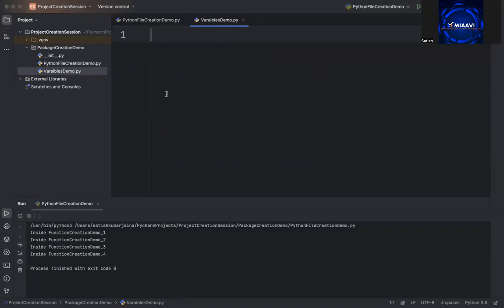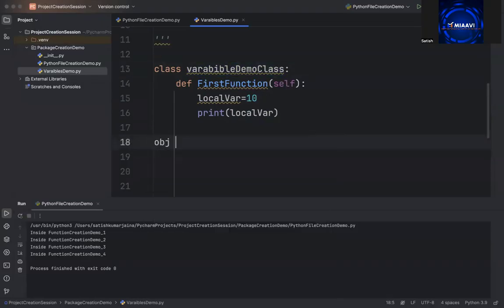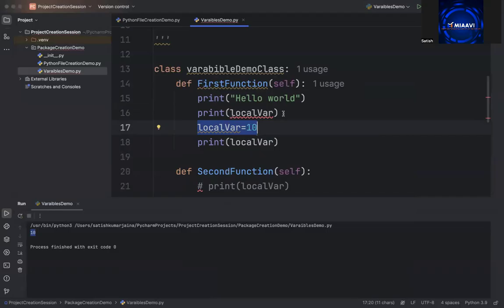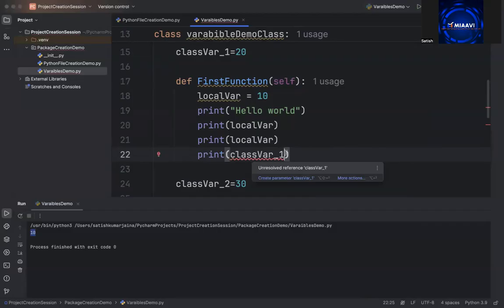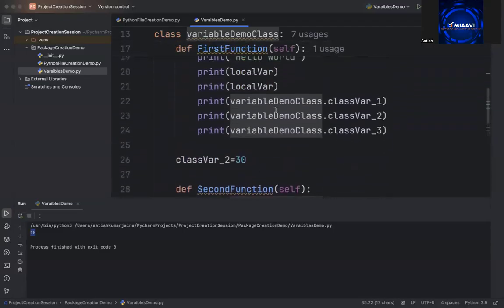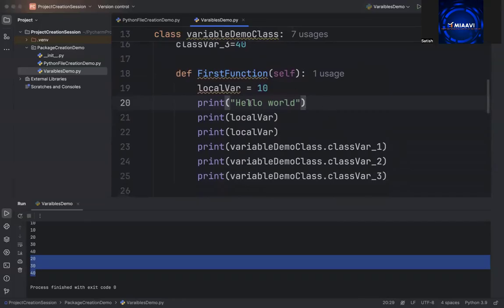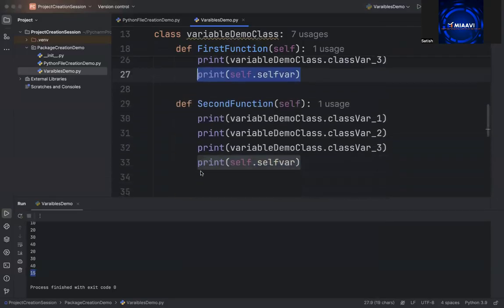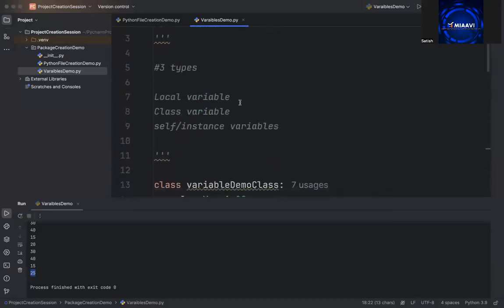003 Python Variables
Types of Variables in Python